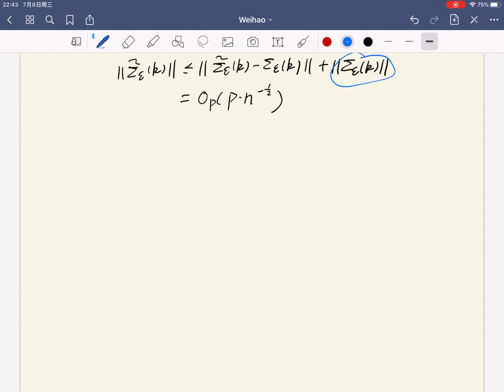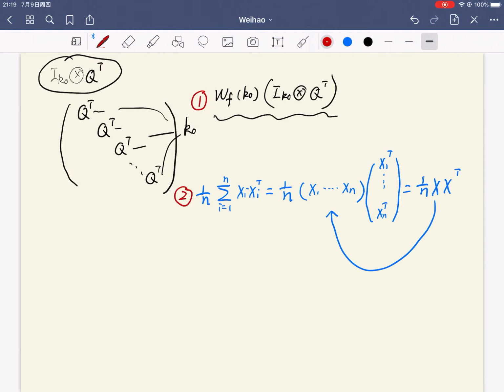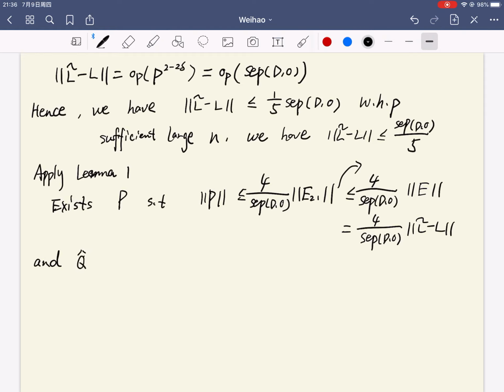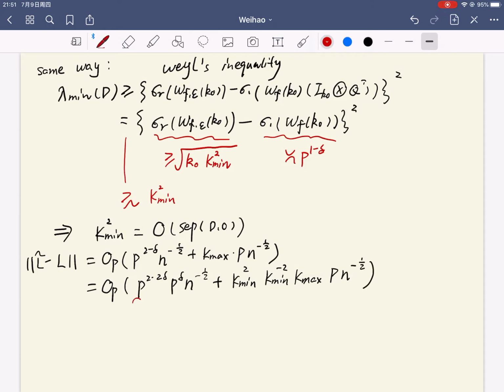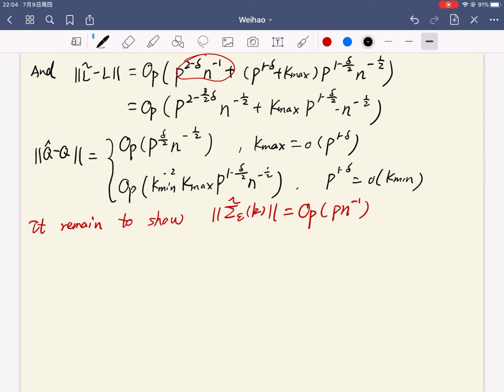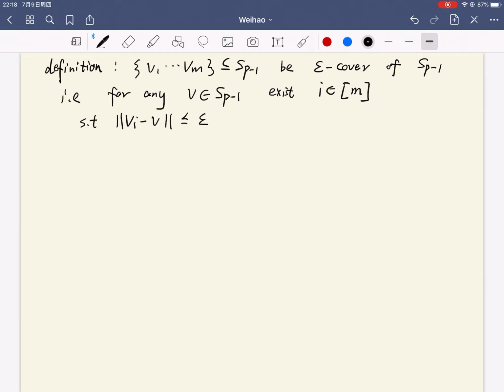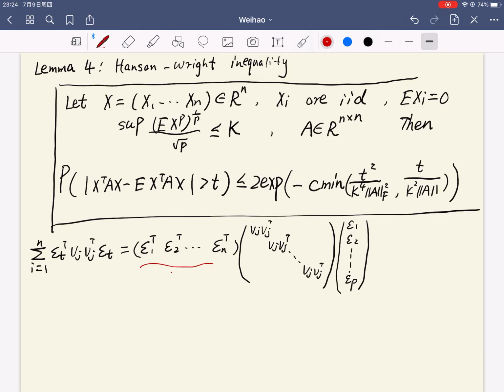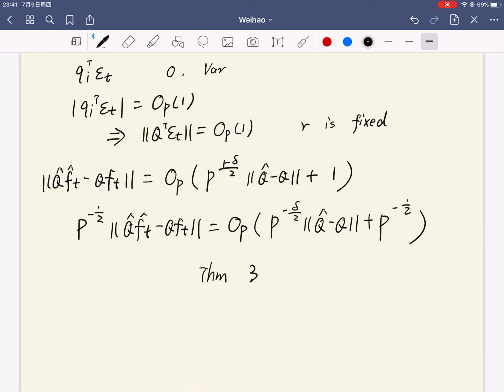(second part) Estimation of latent factors for high dimensional time series--Biometrika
Second part:
Go through the proof of the paper "Estimation of latent factors for high- dimensional time series" written by Lam and Yao(2011). Since the whole video last for 3 hours, I separate it into two part.